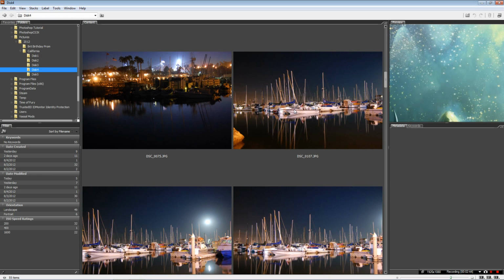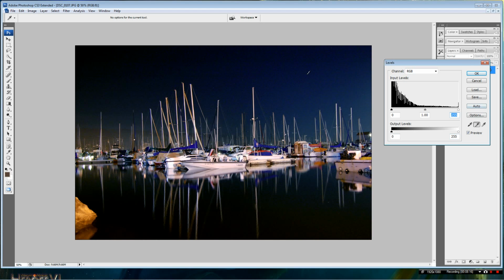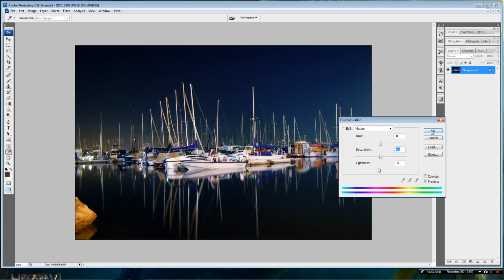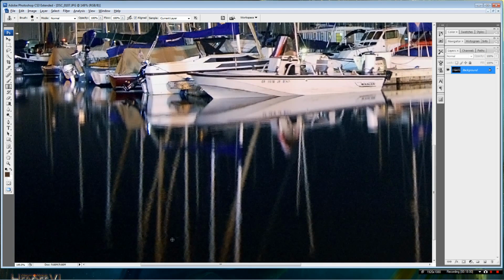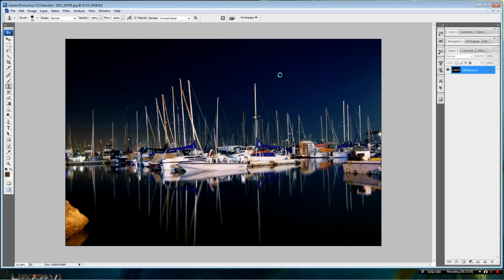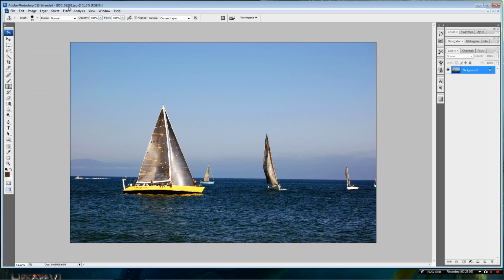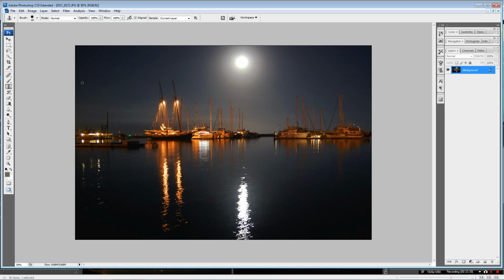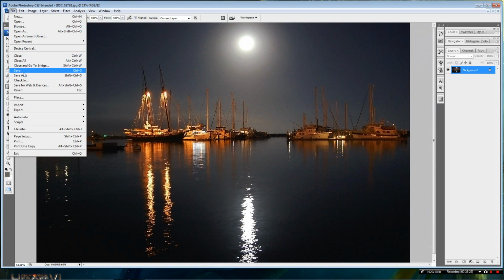How to Quickly Edit Your Photographs in Photoshop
A shortish video explaining some of the quick and easy steps I use to edit my photos in Photoshop.